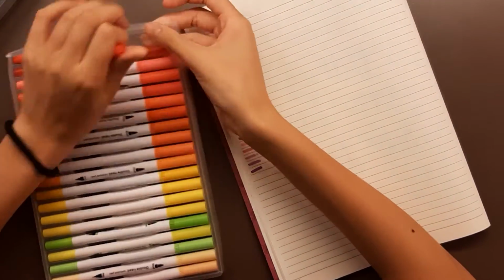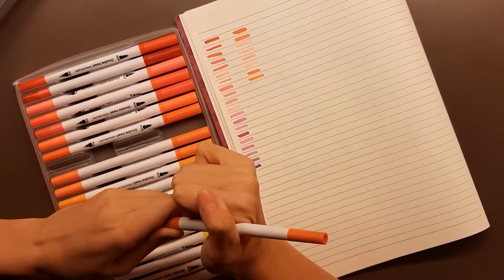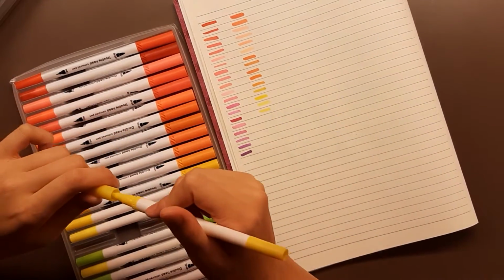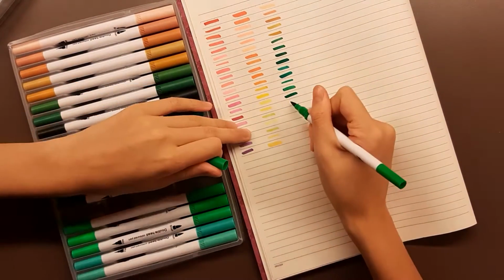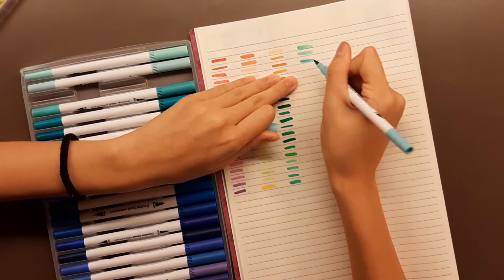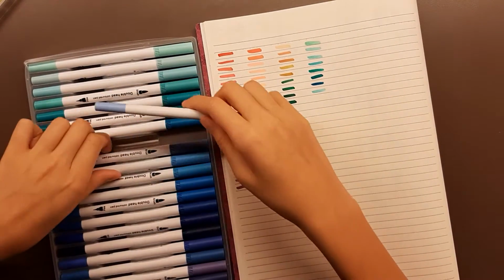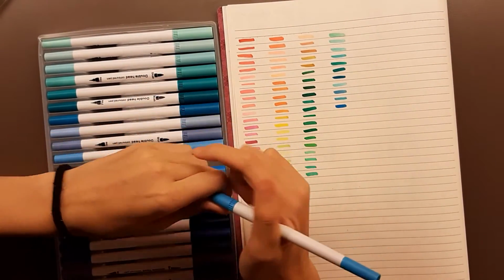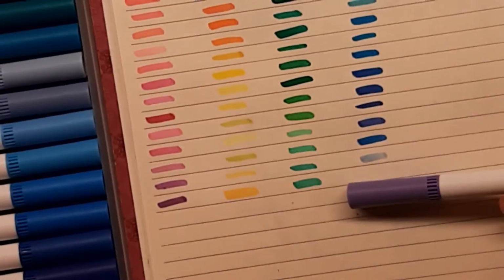brush pen review pt3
your eyes tell was supposed to be 10pm kst BUT THEY CHANGED THE TIME so i had to restart the video GODDAMN